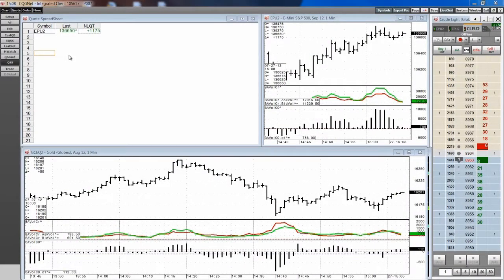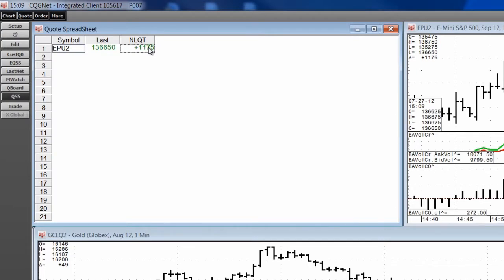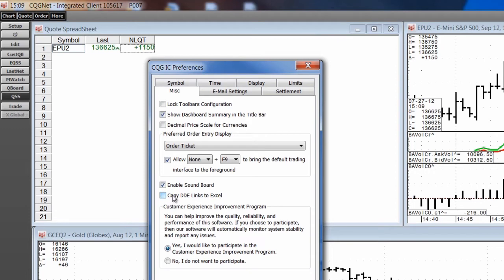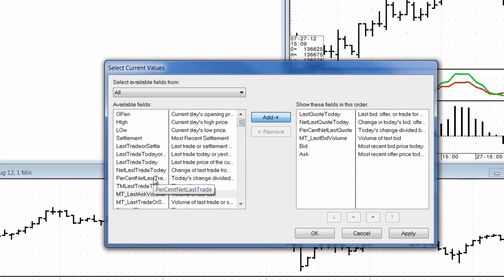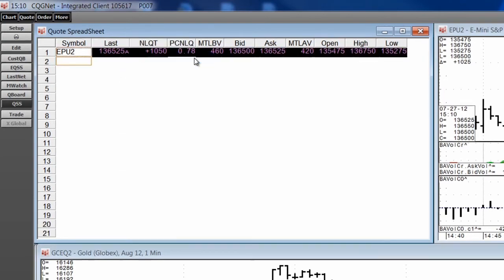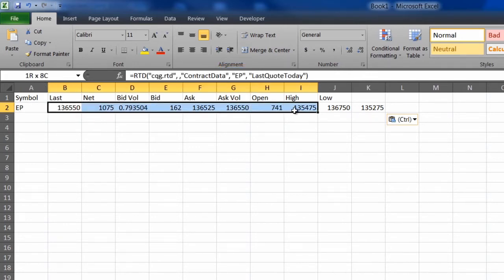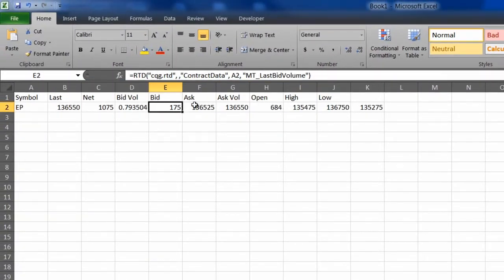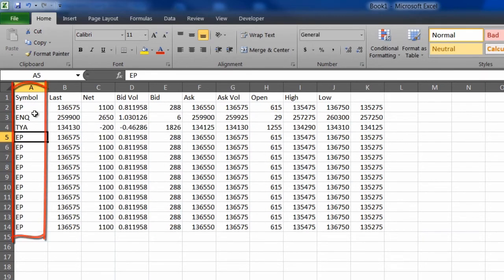Trading in 2: CQG, RTD, and Excel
CQG Director of Product Training Thom Hartle walks you through the steps to easily build an Excel spreadsheet to display market data.